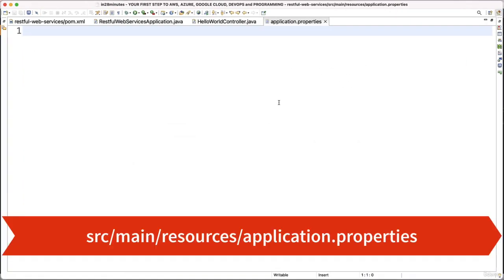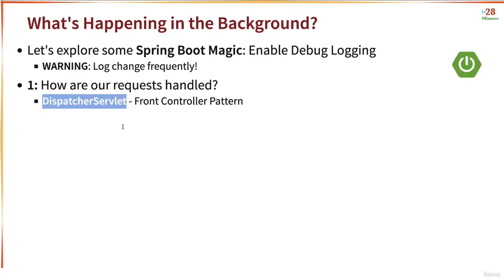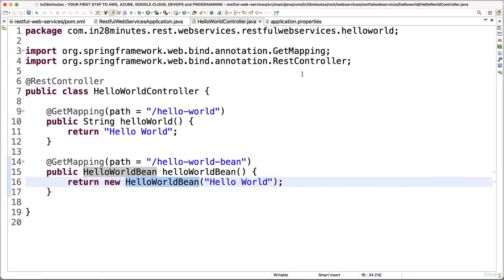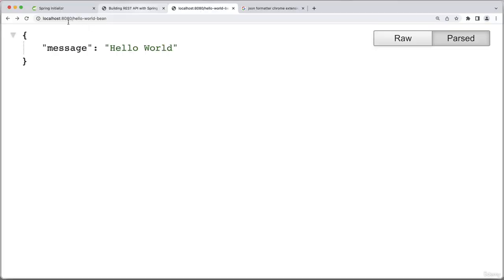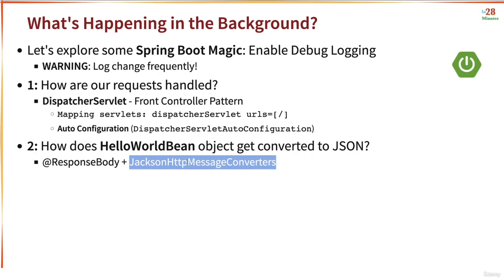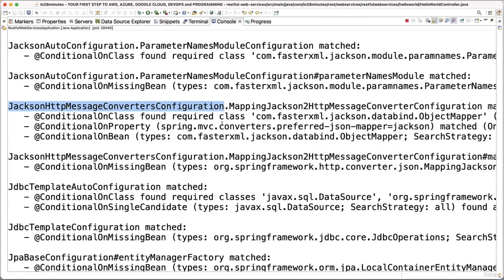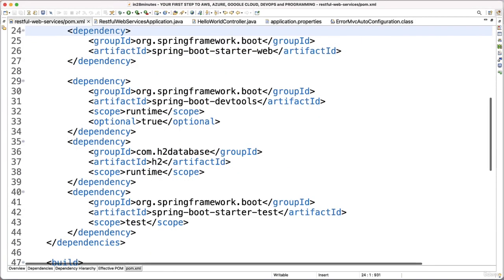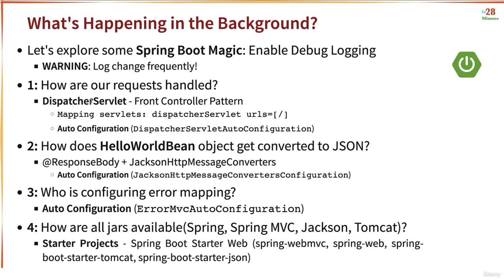006 Step 04 - What's happening in the background Spring Boot Starters & Autoconfign